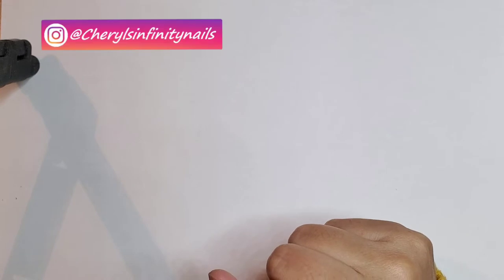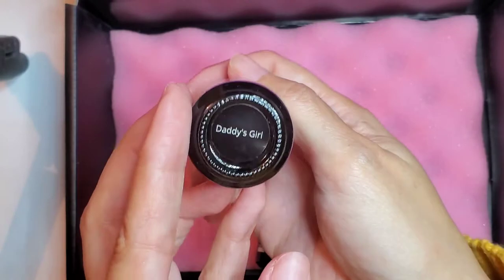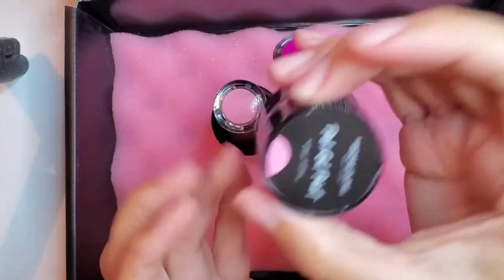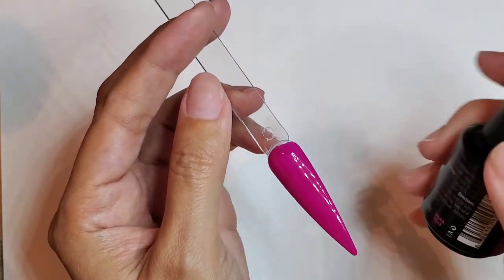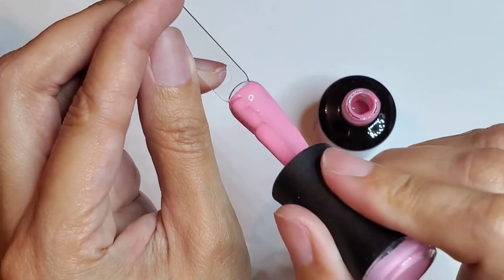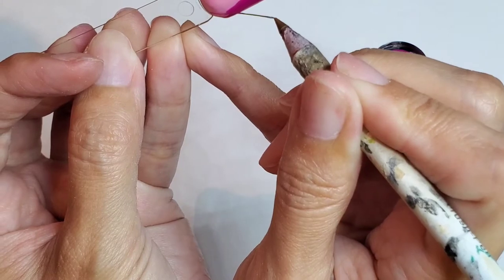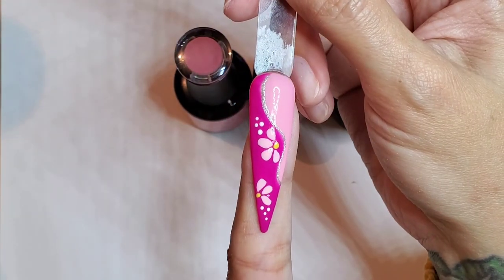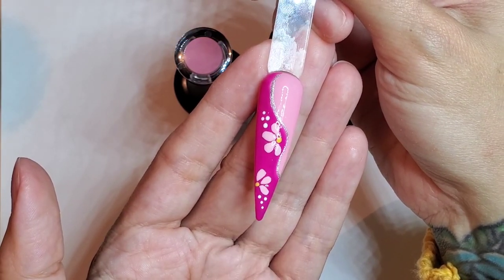Trying Madam Glam Gel Paints Are They Good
I'm super excited to try Madam Glam's gel paints because I prefer doing nail art with gel paints than regular paint. And I wanted to compare it to the other gel paints I got.